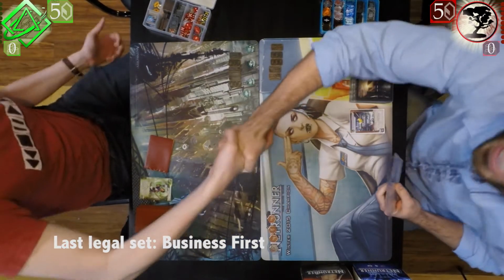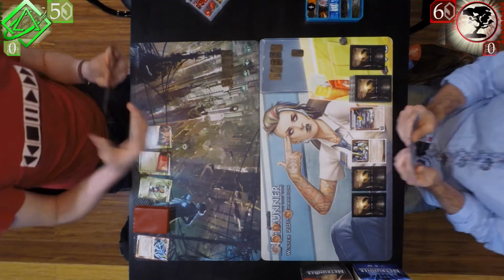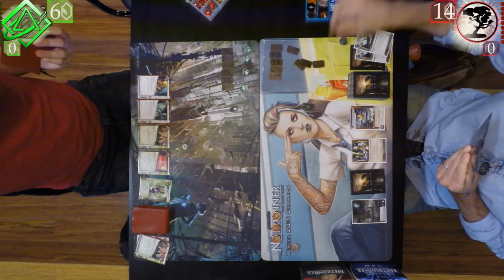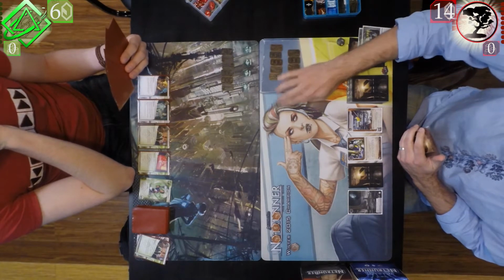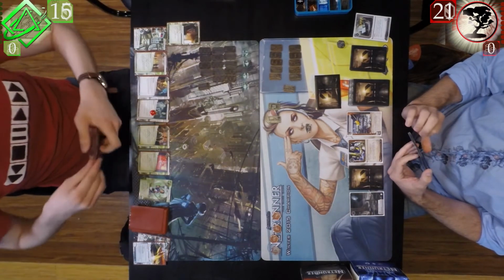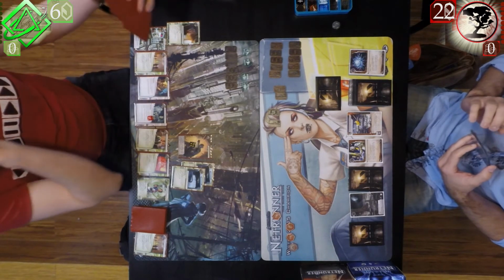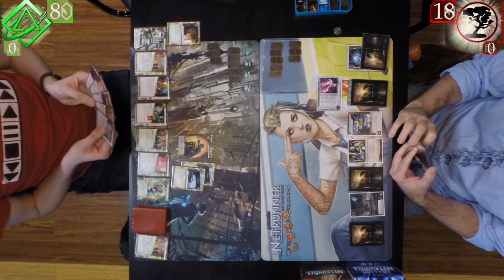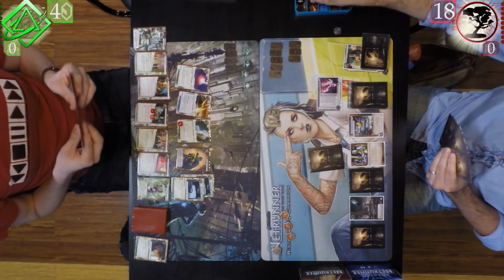Android Netrunner 2016 Store Championship- Hayley vs Industrial Genomics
Can Hayley uncover what's lurking in Jinteki's clone vats or is she hurtling towards destruction?  Watch and find out!

Featuring
Gerry playing Hayley Kaplan, Universal Scholar on the left
Jon playing Jinteki, Industrial Genomics on the right

This is game 5 in the top 8 bracket, which took place March 12 at The Blackstone Owl in Baldwin Park, California.